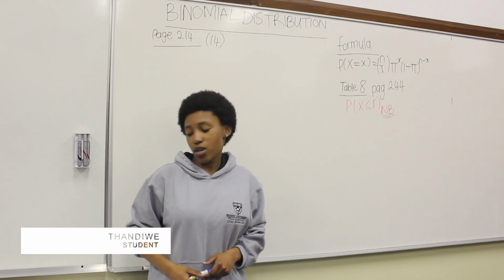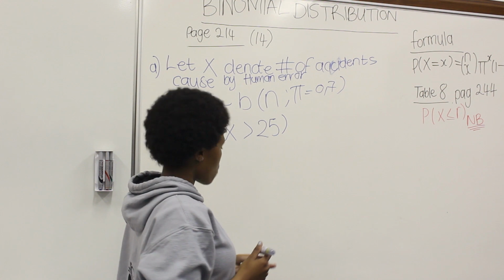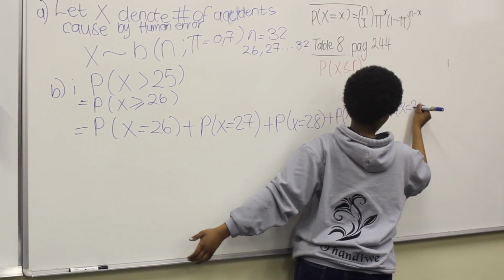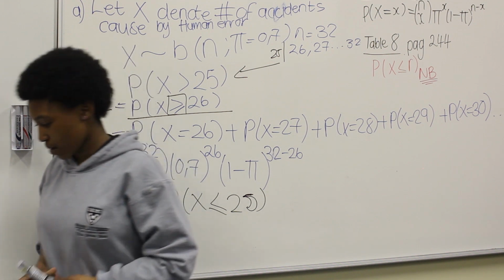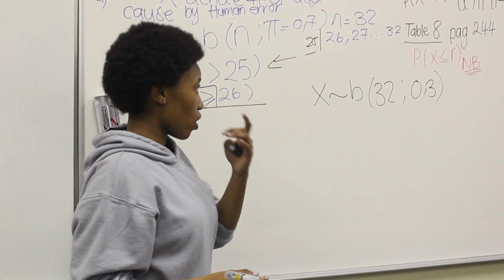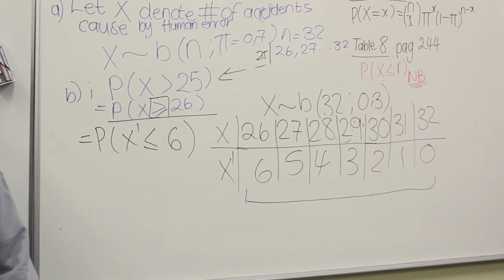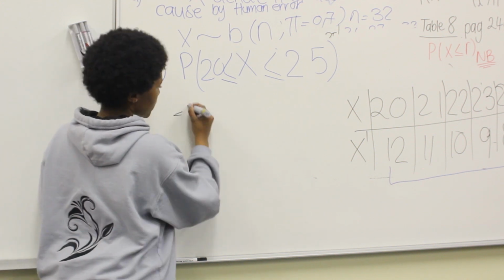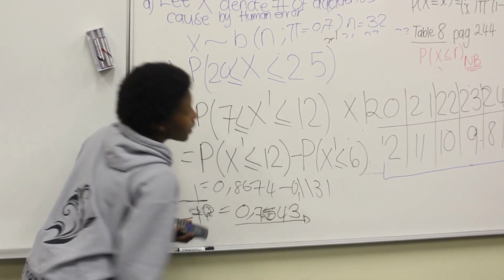Binomial distribution Using table and complentary binomial